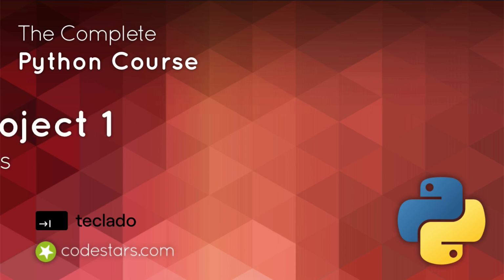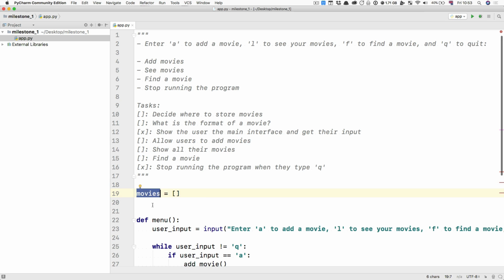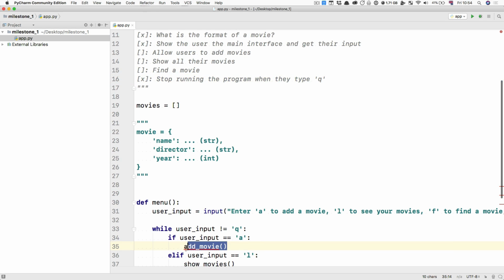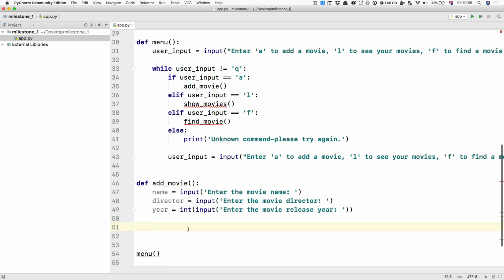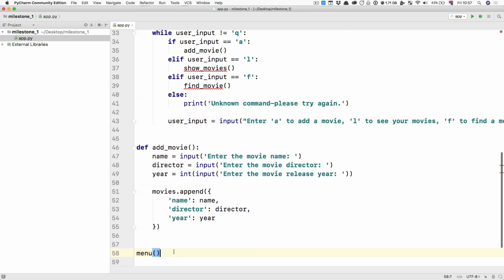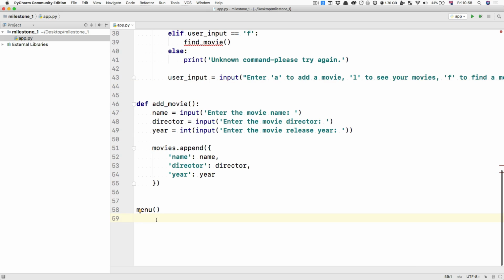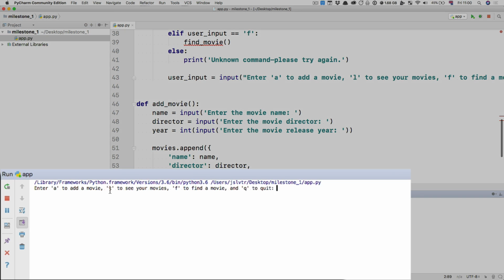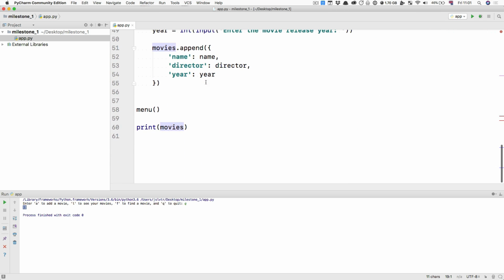video3 6 Adding new movies to our application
Adding new movies to our application